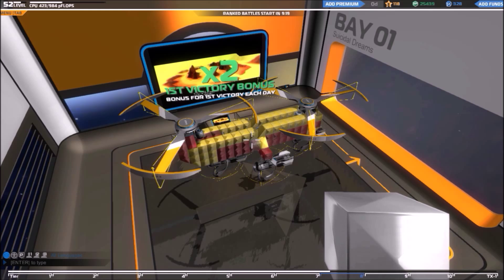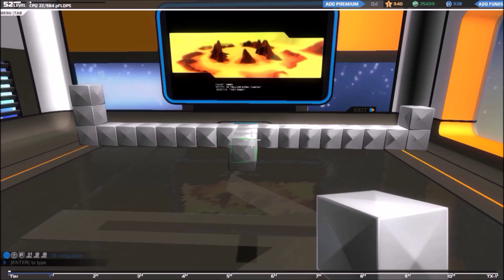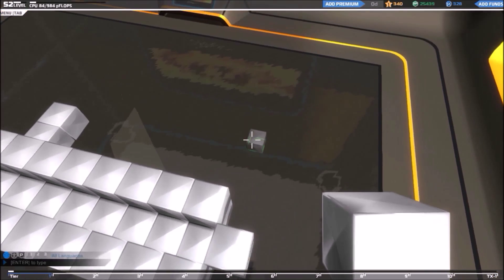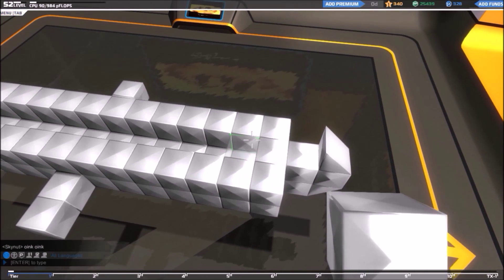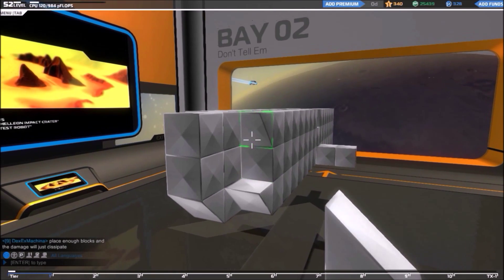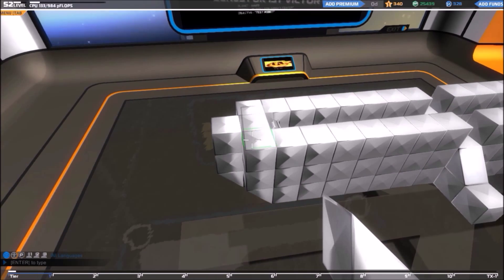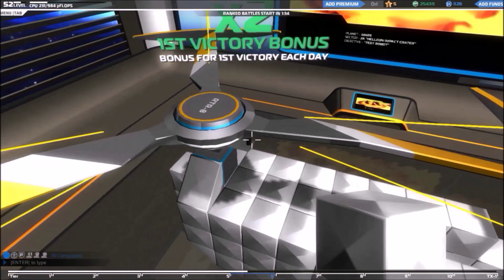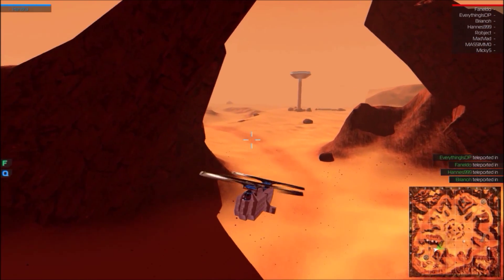Robocraft How to Build a Helicopter Tutorial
A subscriber asked me how to build a helicopter so here is a quick video on how to build a base model.